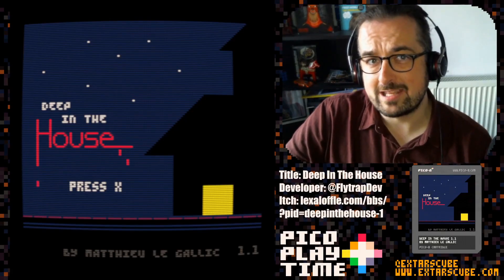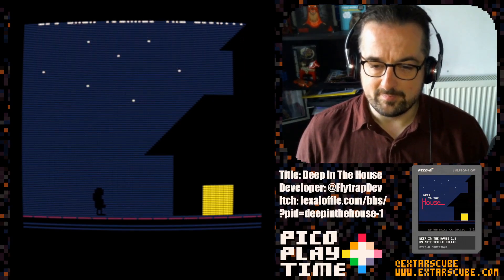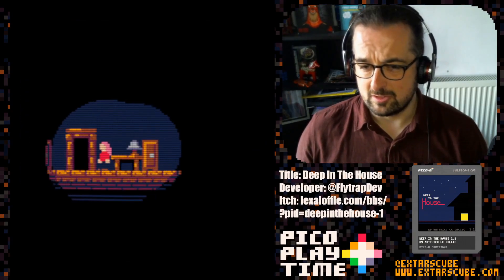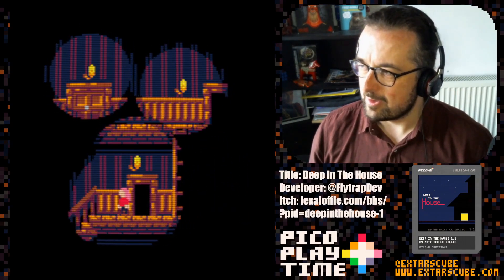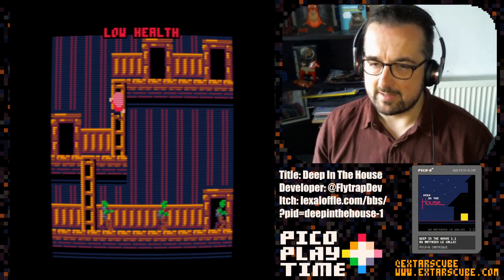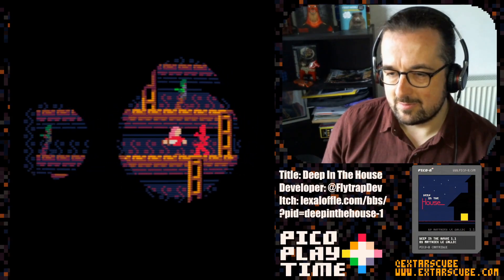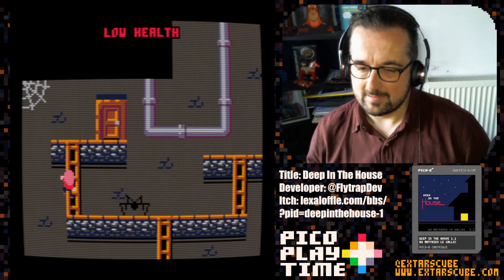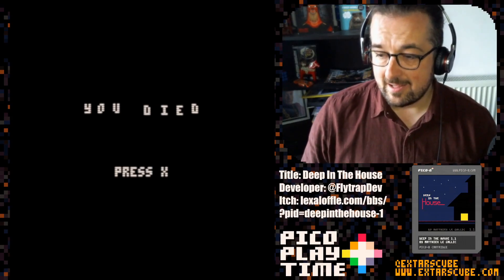Pico Playtime: Deep In The House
Deep In The House by Flytrap Studios is a retro survival horror game for Pico-8. Explore a spooky house and fight off spiders and zombies with poor quality kitchenware!